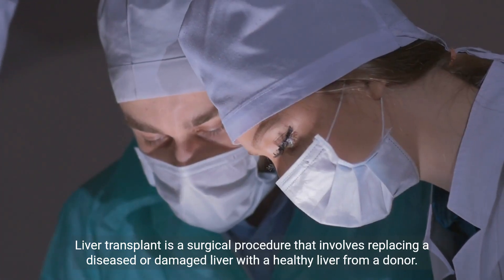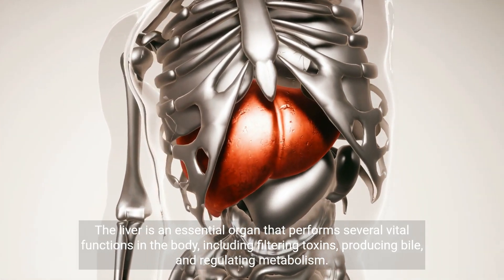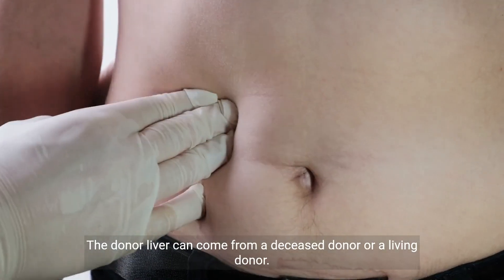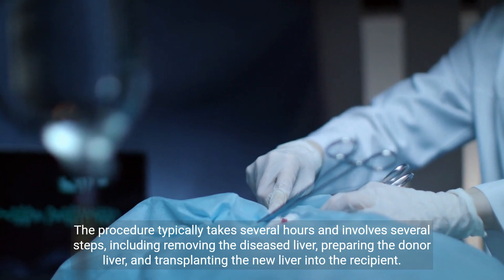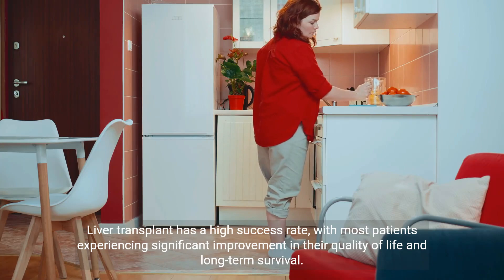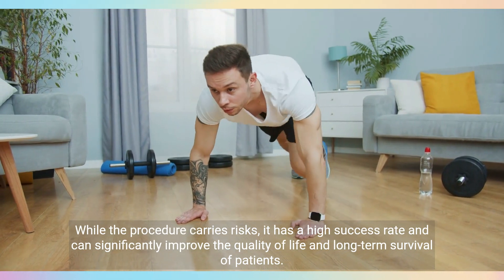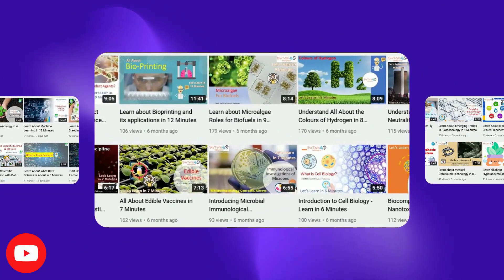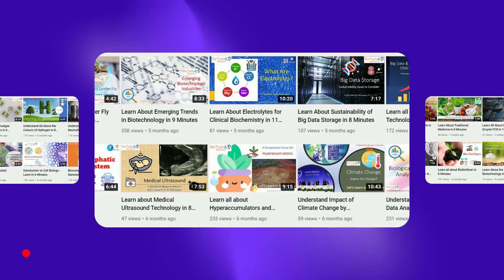Liver Transplant A Life Saving Procedure (4 Minutes Microlearning)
Learn about liver transplant, a surgical procedure that replaces a diseased liver with a healthy liver from a donor. Discover how it can save lives and improve the quality of life for patients with end-stage liver disease.